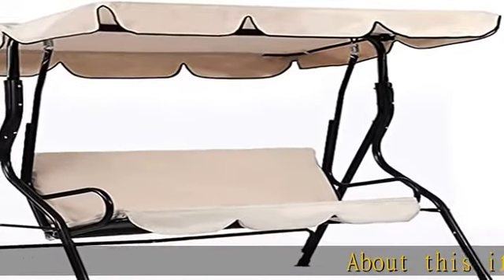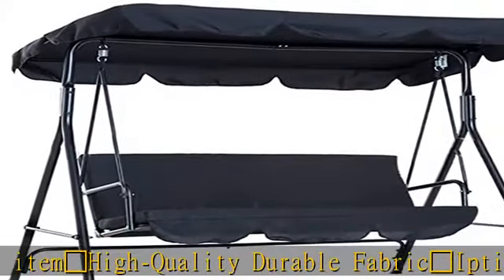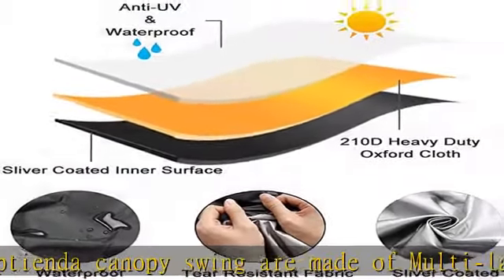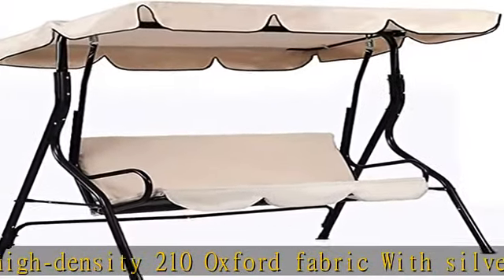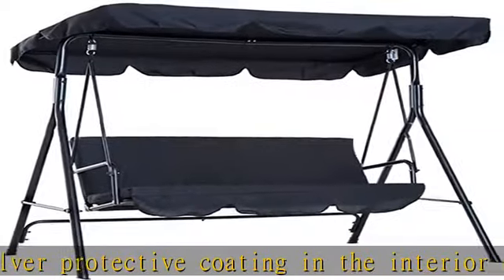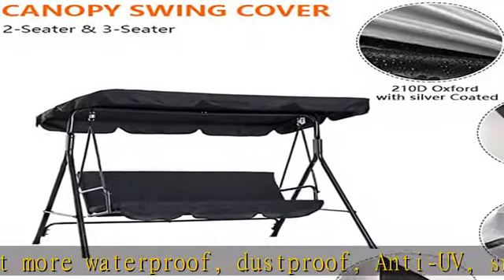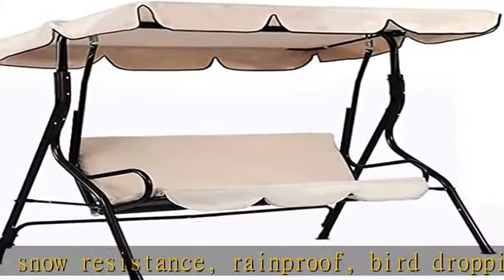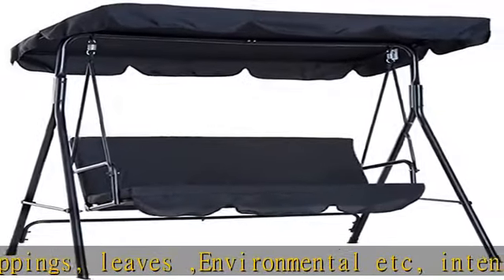Iptienda 2-Seater Patio Outdoor Canopy Swing, Swing Canopy Replacement Cover, Convertible Swing Cha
Iptienda 2-Seater Patio Outdoor Canopy Swing, Swing Canopy Replacement Cover, Convertible Swing Chair Awning, Anti-UV Waterproof Beige (53"(L) x 45"(W) x7(H))

【High-Quality Durable Fabric】Iptienda canopy swing are made of Multi-layer protection high-density 210 Oxford fabric With silver protective coating in the interior and make it more waterproof, dustproof, Anti-UV, snow resistance, rainproof, bird droppings, leaves ,Environmental etc, intense sunshine，not easy to fade to protect your enjoying a fun swing with family
【universal fit】5 sizes(55"x 47" x7"/64" x 45"x5.9"/75"x 52"x5.9"/76"x 49"x5.9"/98"x72"x7"）available to choose, There is always one that you like very much, because Iptienda swing cover is so popular in the market, perfect for socializing with friends or enjoying summertime with family, such as relaxation, reading, picnic. in outdoor patio, lawn, yard and etc （Package: 1 x canopy cover(Swing seat cover Not included)
[UV protection] Iptienda use Heavy Duty Anti-UV fabric material to make the canopy swing. In the hot summer, it will protect your skin from the sun. In the same way, you can shade in the hot sun
[Waterproof protection] The swing canopy replacement is specially treated and waterproof. Our waterproof swing replacement cover can protect you and your swing chair from rain. You can enjoy relaxing outdoor time with your friends
[Waterproof Swing Top Cover Easy to Install] With additional graceful scalloped edge, 4 Corner pockets for Roof structure and velcro attaching tabs fix the top onto the frame easily, If you are not completely satisfied with our products, please feel free contact us. We will offer you a replacement or a full refund.